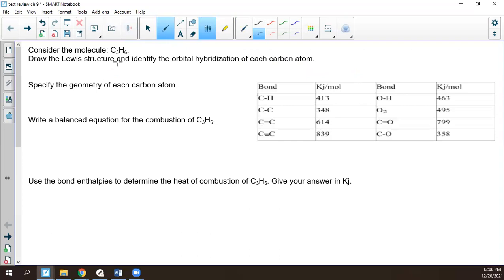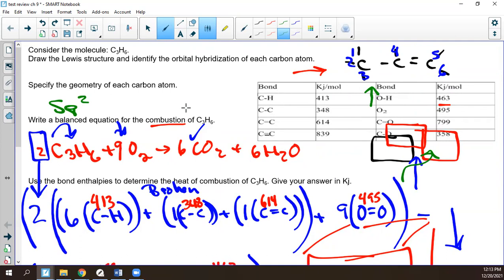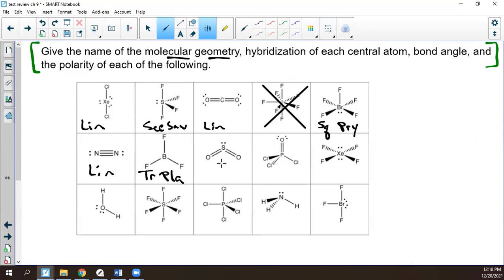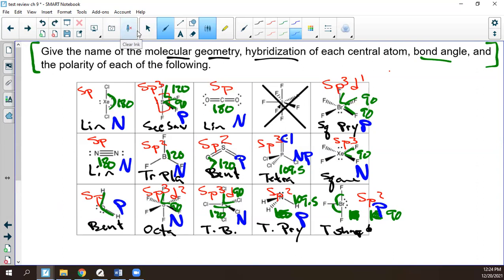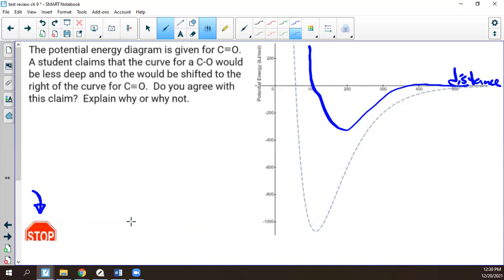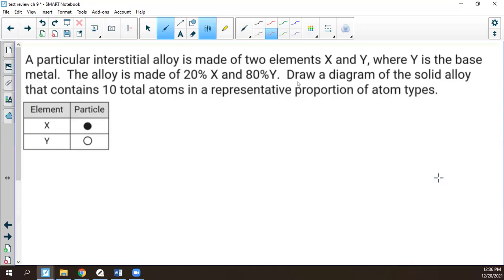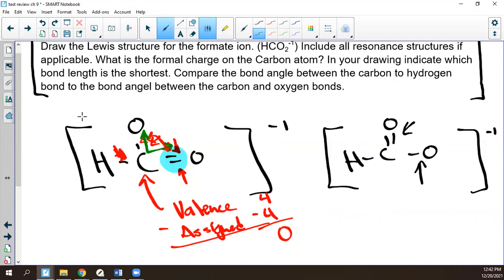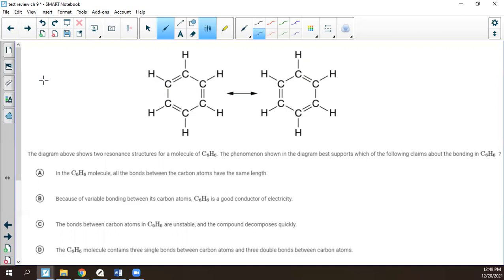AP 2021 Chapter 8 9 test review